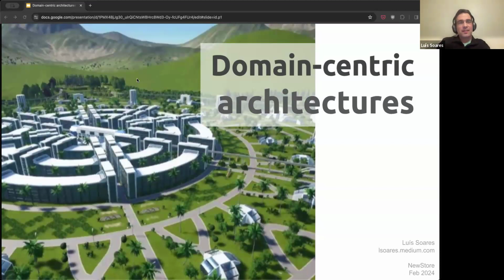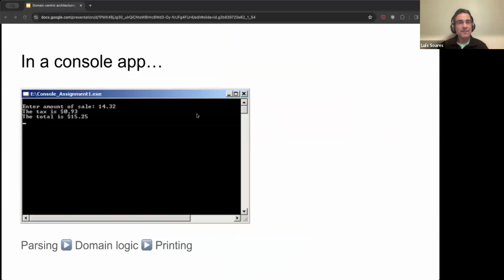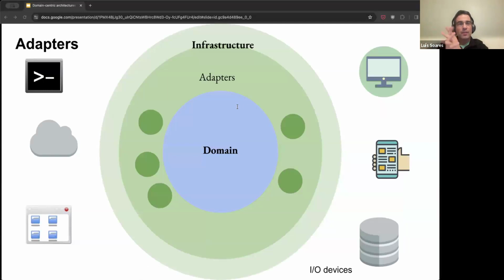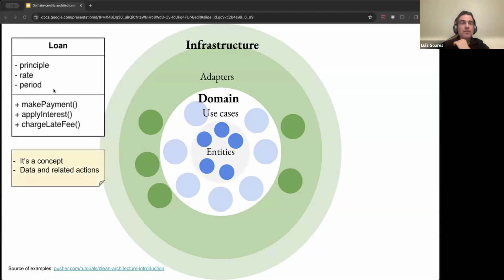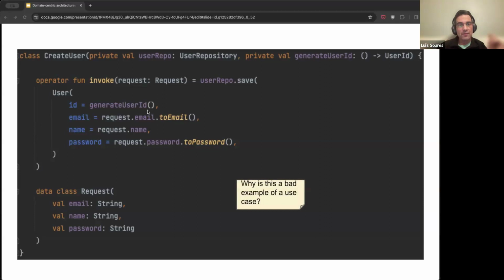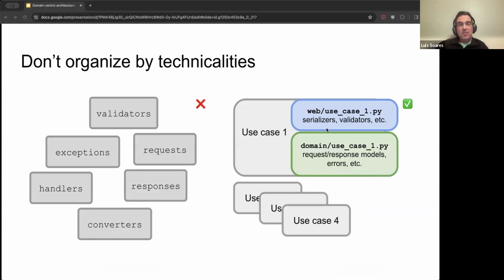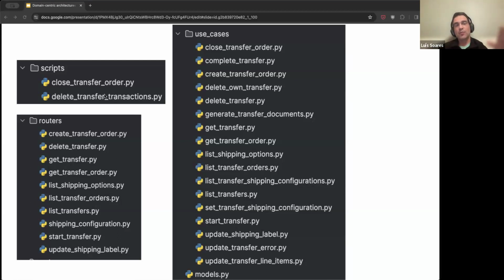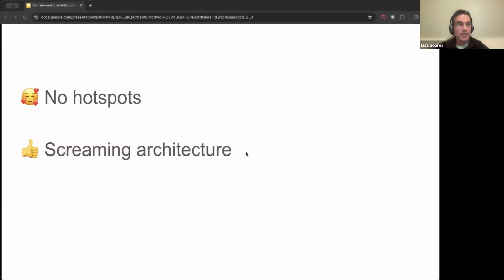NewStore TechTalks - "Domain-Centric Architectures" by Luís Soares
Domain-centric architectures emphasize the separation of business logic from technical implementation. We’ll talk about adapters, use cases, and entities, highlighting their roles in mediating interactions with the outside world and encapsulating user-centric operations. The separation between infrastructure and domain code is key to maintainable code.